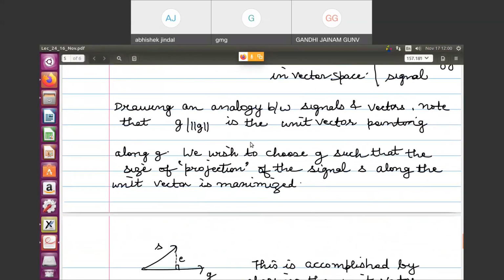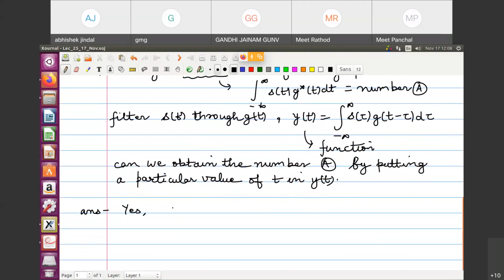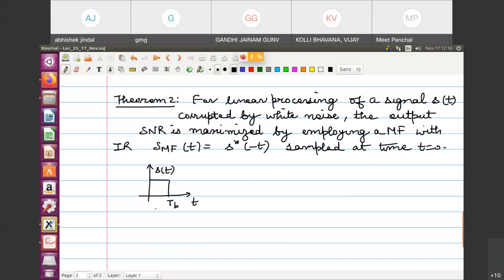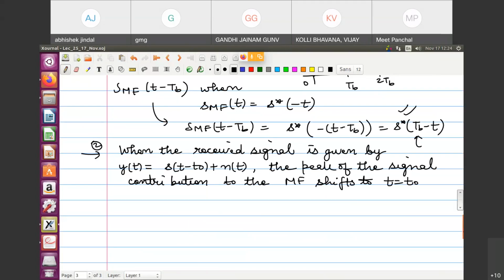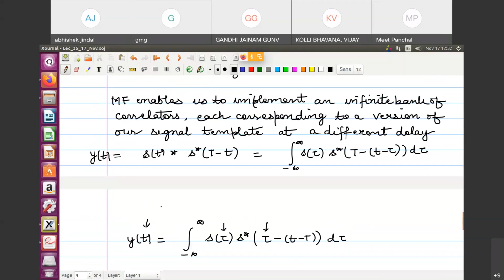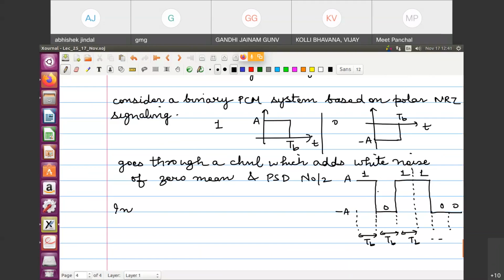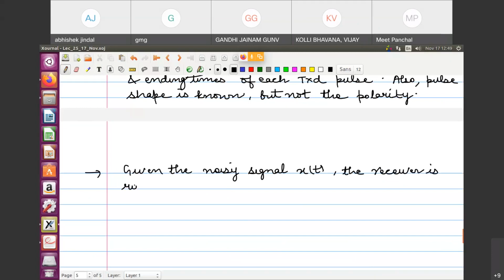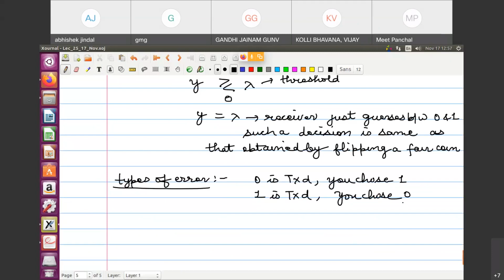CT303 - Digital Communication - Lecture 24